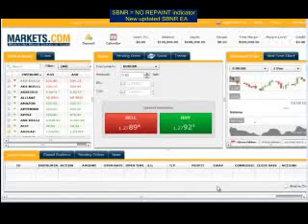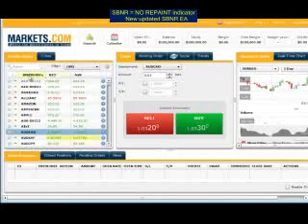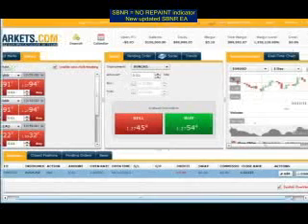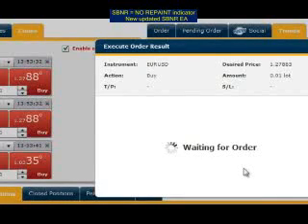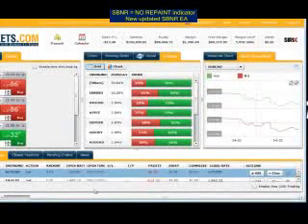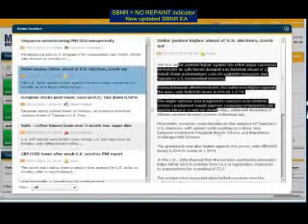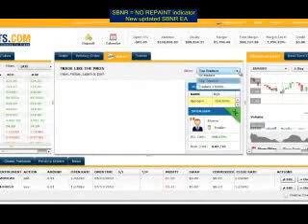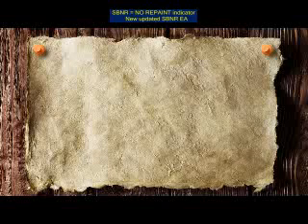Markets Review-Markets Legit or Scam - best over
Markets Review-Markets Legit or Scam SBNR EA best ea forex trading